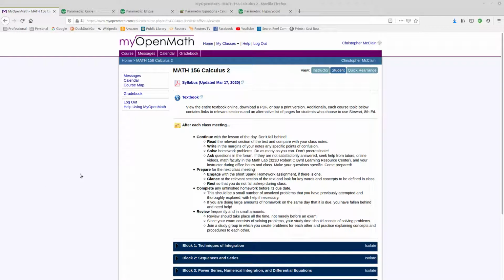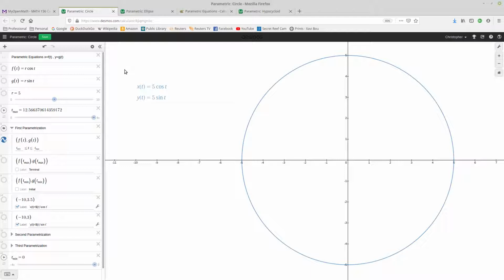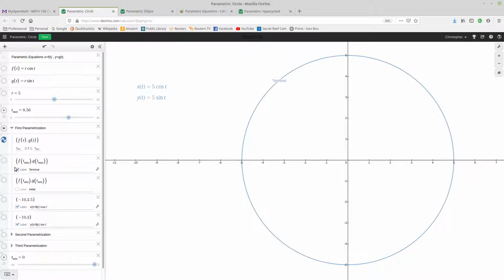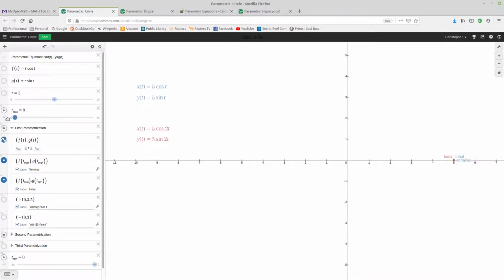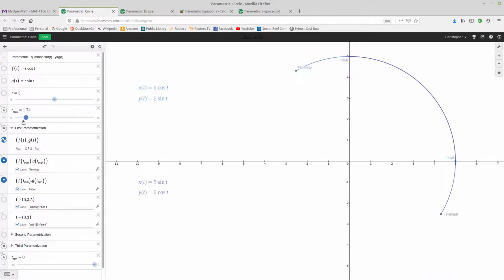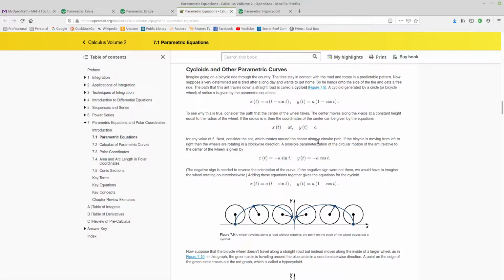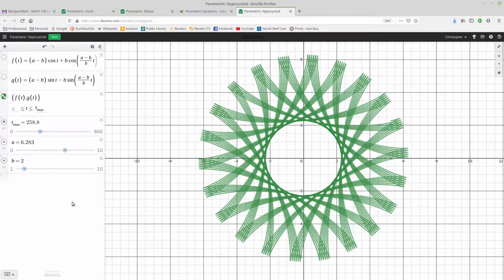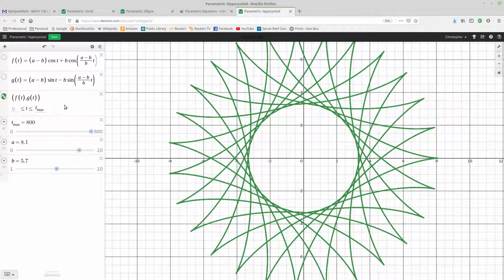Intro To Parametric Equations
Introduction to parametric equations via Desmos graphs of circles, ellipses, and hypocycloids